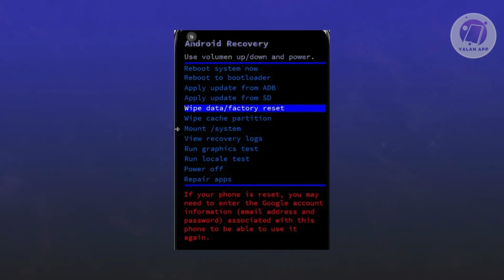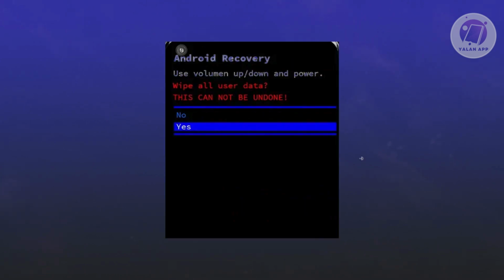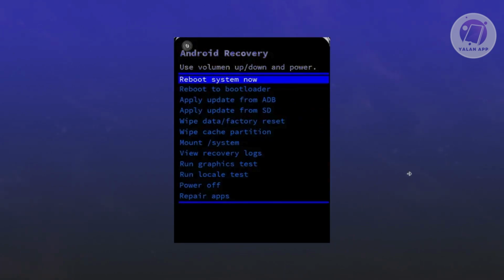How To Factory Reset Vortex PG65 (2025)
If you need to factory reset your Vortex PG65, then this tutorial will be perfect for you!